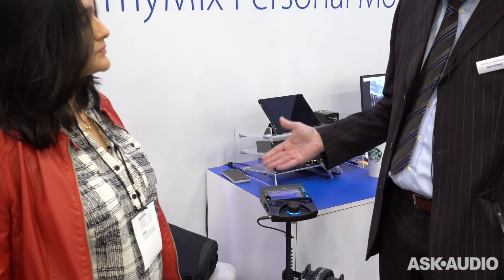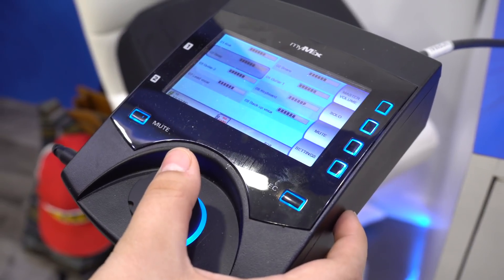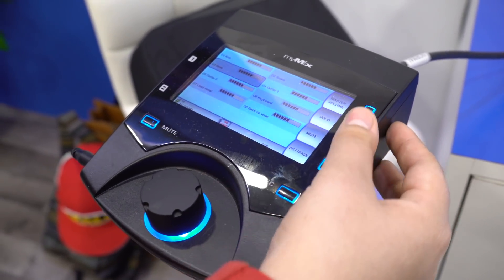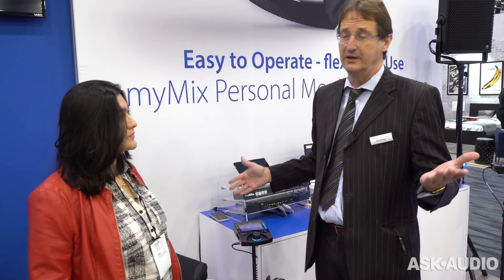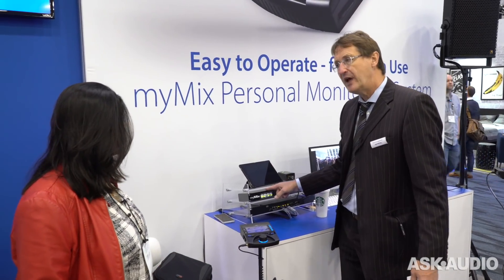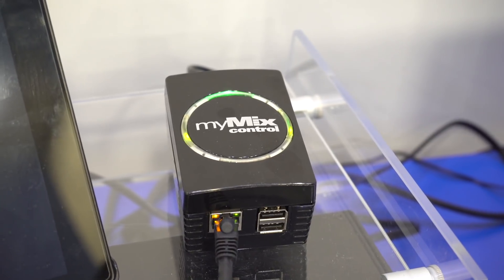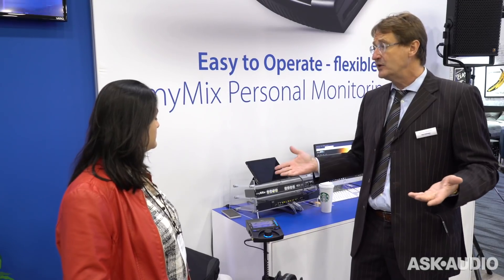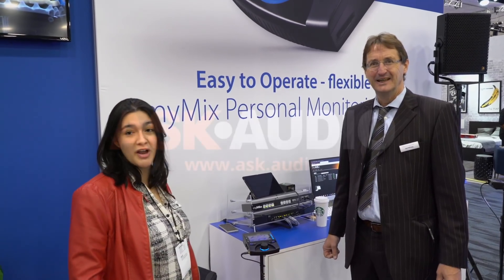NAMM 2018: MyMix II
The easy-to-operate personal monitoring system MyMix II's studio modification ensures ultra-quiet performance and features Dante connectivity. Here's more about it from NAMM 2018.